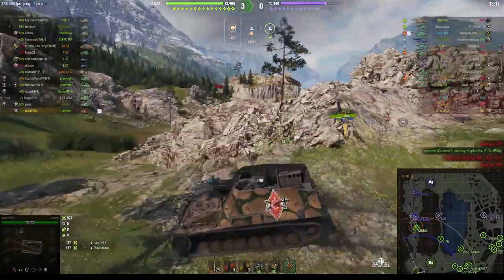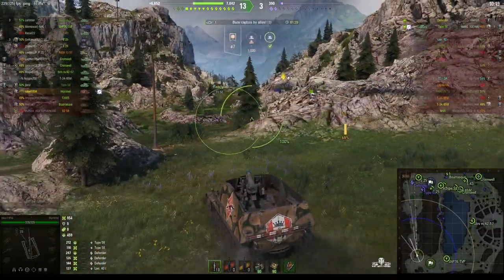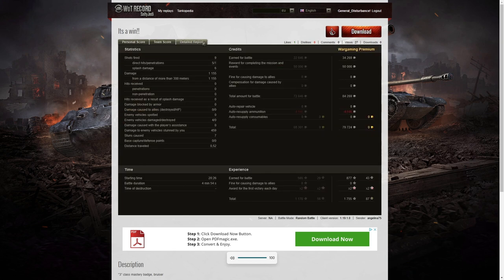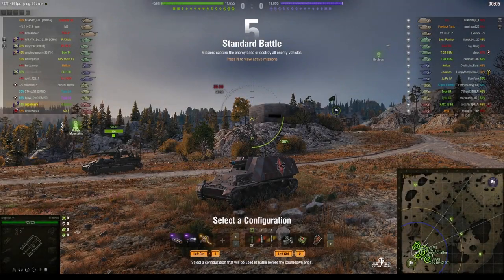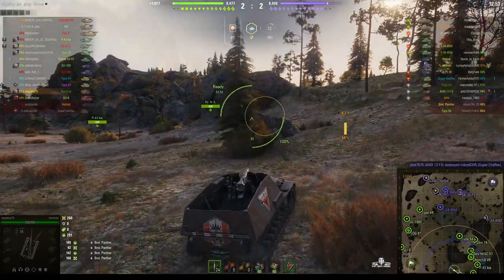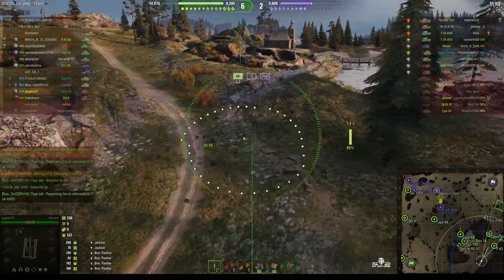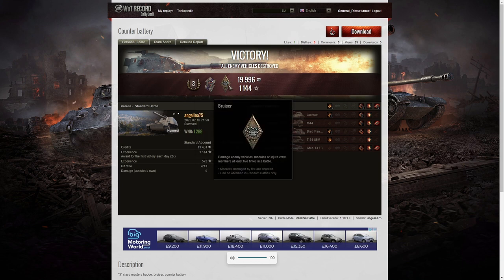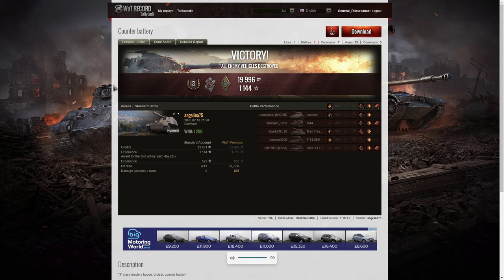Hummel - talon1958 & angelina75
This replay is from 18 February 2023 on Lakeville and Karelia. The players were talon1958 and angelina75 in the Hummel.

Video Contents
00:00 Intro
00:08 First Battle on Lakeville
05:34 Results
11:55 Second Battle on Karelia
19:50 Results